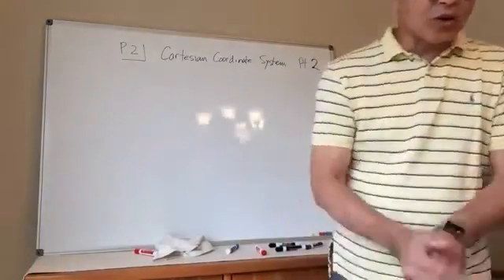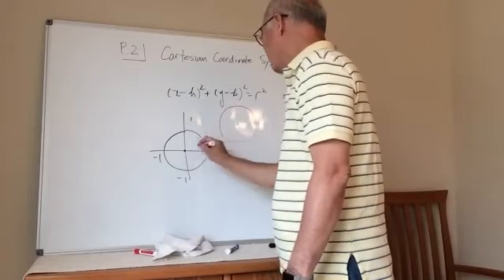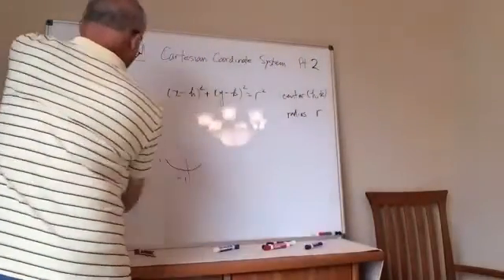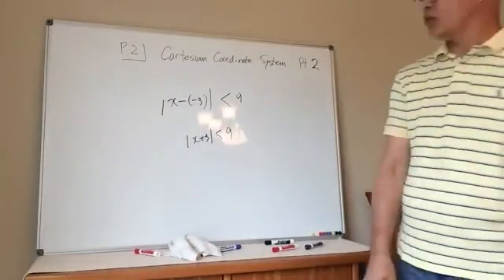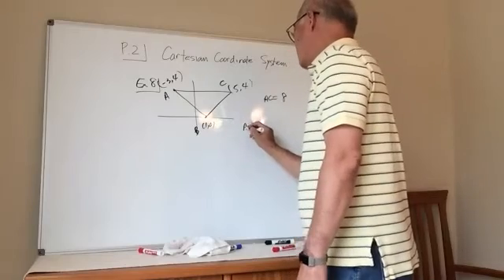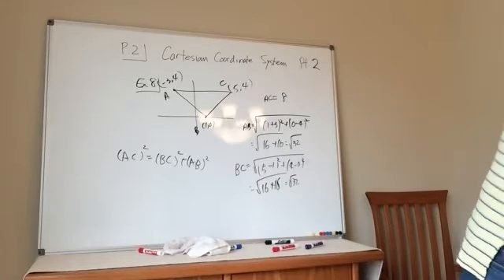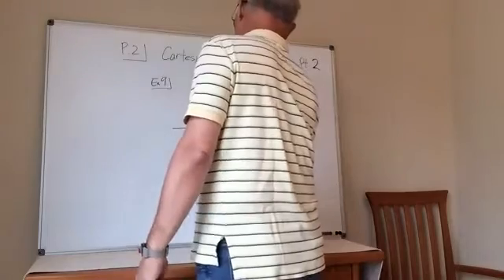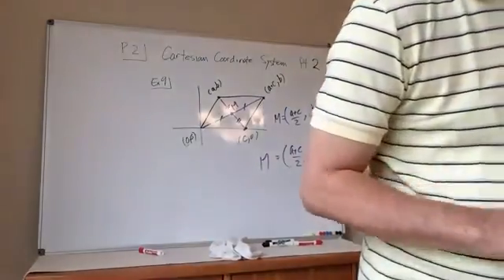HPC Ch P.2-2 20-21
Cartesian Coordinate System Part 2